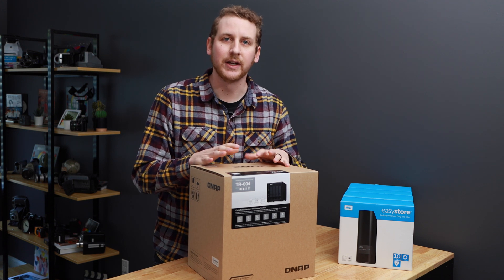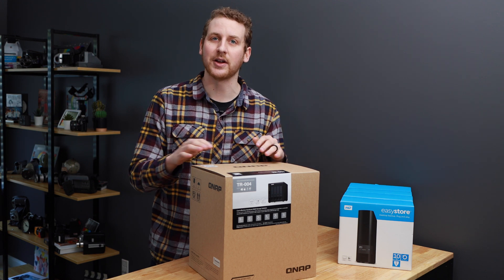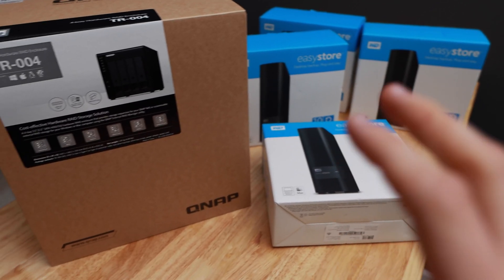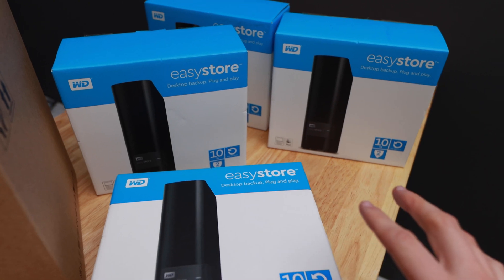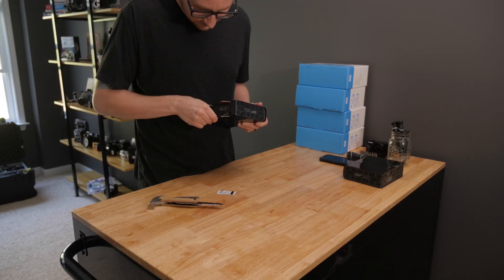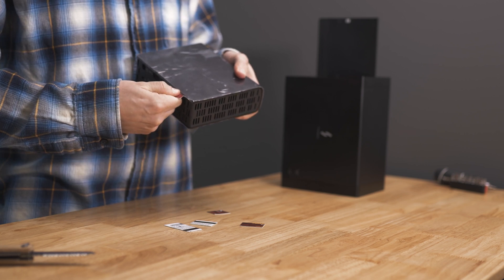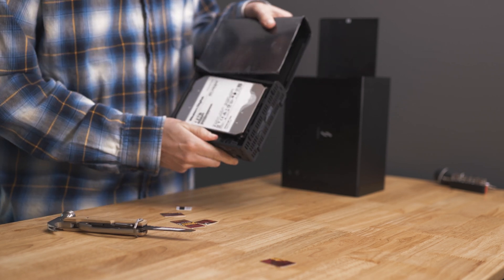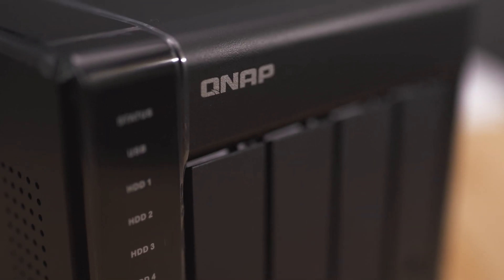How to build a 40TB Raid drive for under $1000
Backups are important! Don't wait until its too late, because when you do lose a drive. it really sucks

Shucking a western digital easystore drive can yield some really great, white label Western Digital drives with the same speeds as WD Red drives. I highly recommend doing some googling about shucking these drives before making the purchase. There’s some really great videos and articles that detail the process better than I have here.

You can view all the gear I use for my videos, and some suggestions for gear you can afford using this

Heres a place I look for good camera deals, it is refreshed every week.